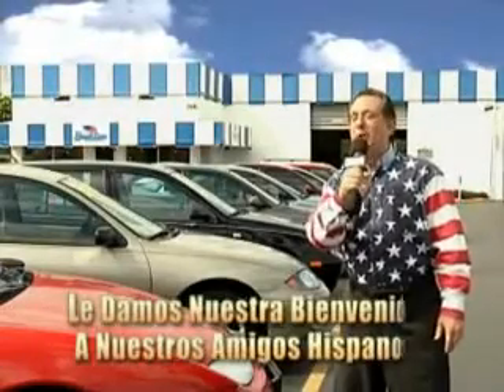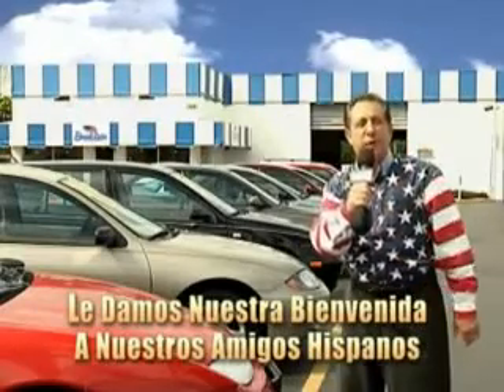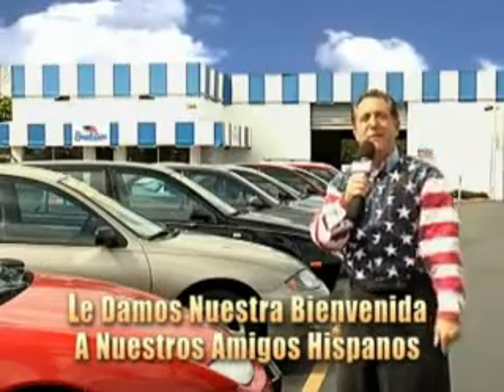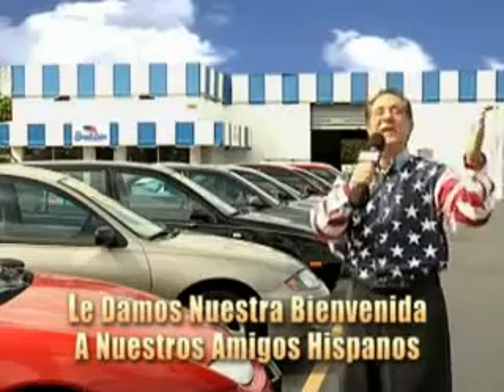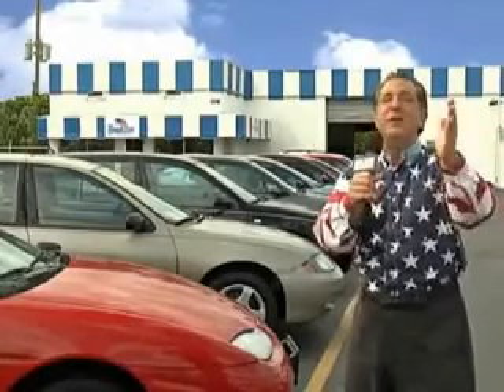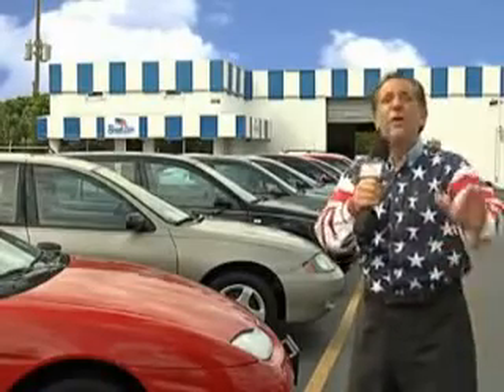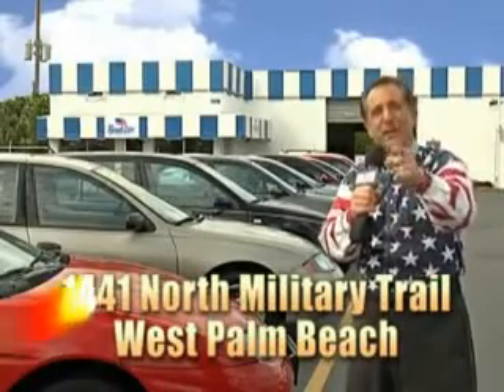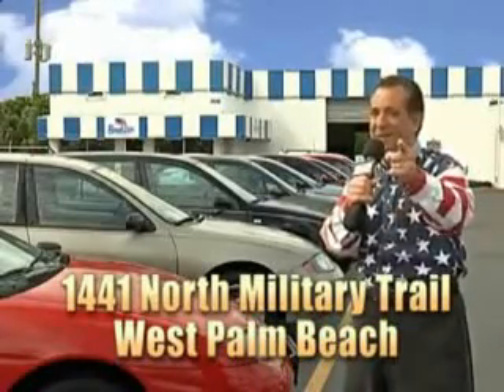2007 Toyota Yaris Beach Cars West Palm Beach, FL 33409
Toyota Yaris Imagine driving this  Meteorite Metallic   Toyota Yaris 3 Dr Hatchback, equipped with a 4 Cylinder engine and an automatic transmission.

Beach Cars
1441 North Military Trail